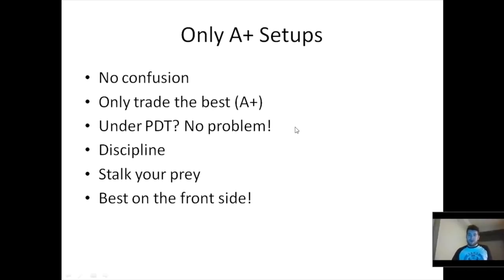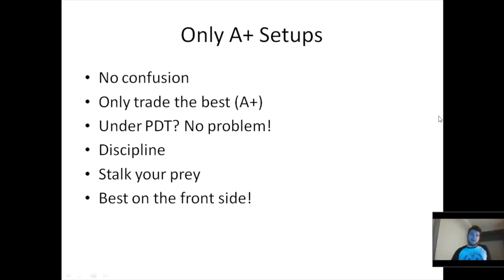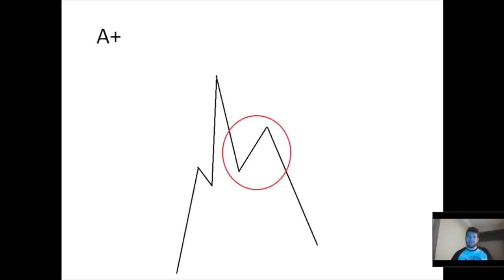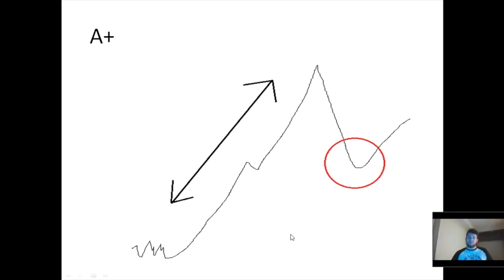First Bounce Strategy | Part 2 | Examples | Harry Hoss [PREVIEW]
MyInvestingClub.com/Tax

Want some MIC Swag?
Shop.MyInvestingClub.com

1. Being a part of a very exclusive trading community
2. Access to endless amounts of decades of knowledge
3. Making MONEY!